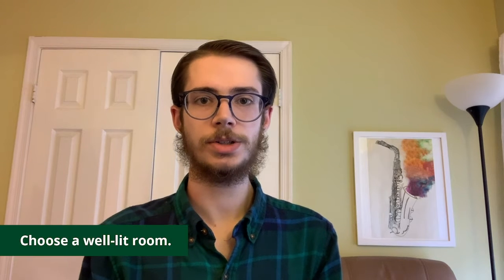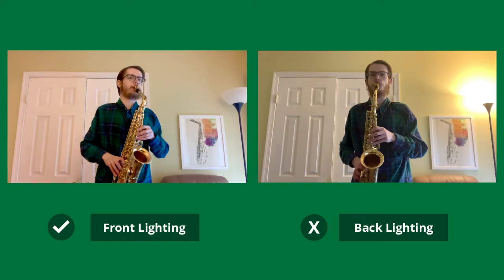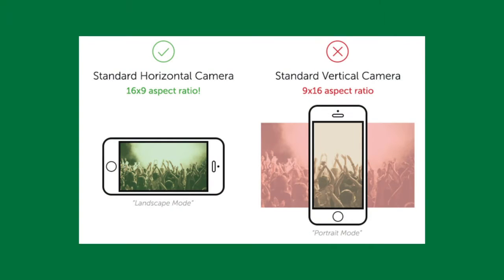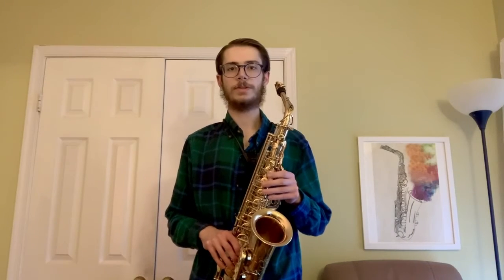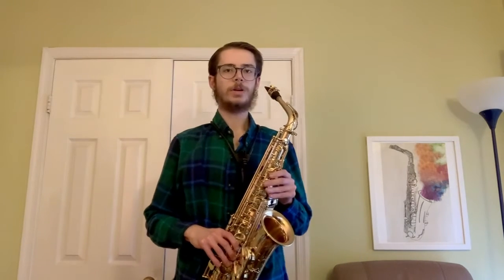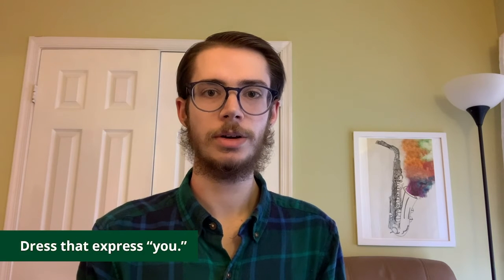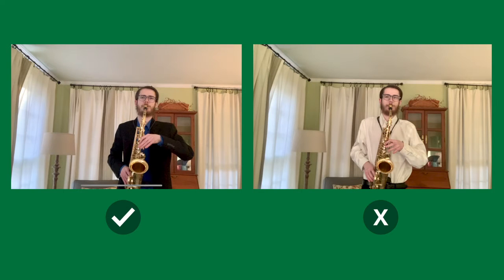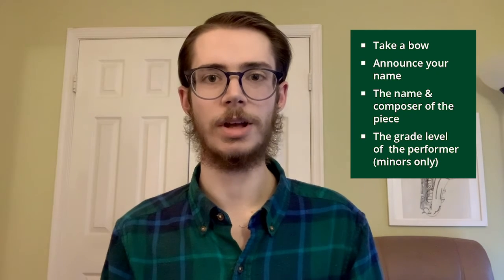Home Recording Video Tips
Learn tips on recording or performing on camera with Mason Community Arts Academy music faculty, Lucas Kremer.